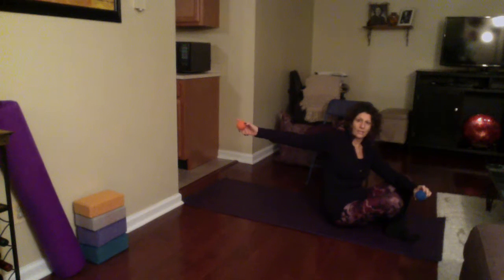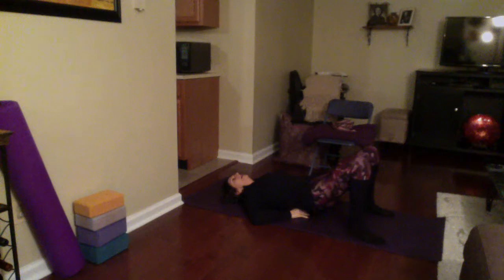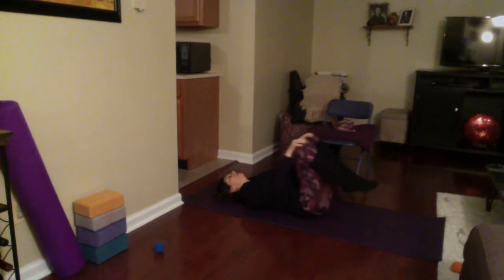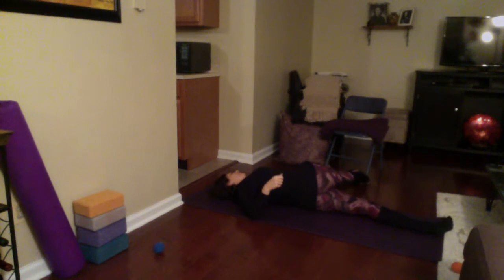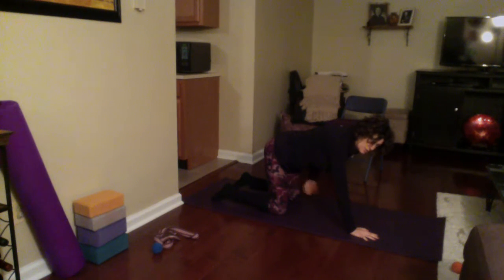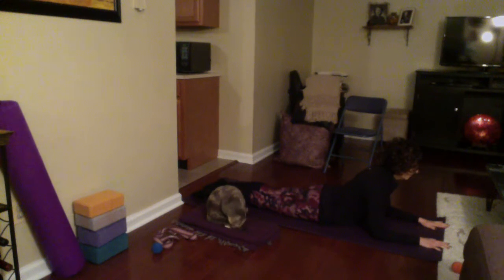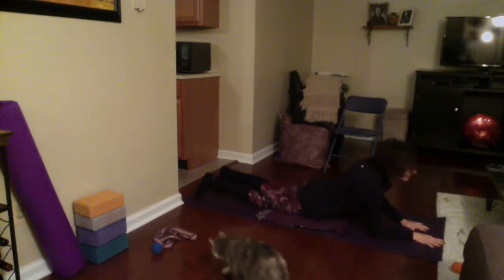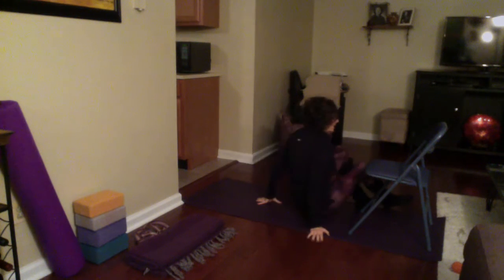How to Release low back pain and find instant relief with Yoga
How to release low back pain and find instant relief with these yoga tips. Self care tips for a tight low back.  Using massage therapy balls, a yoga strap, a chair and simple stretches.  This is great if you have an injury or physical limitation. Of course, please consult with your Dr. first.
Meryl